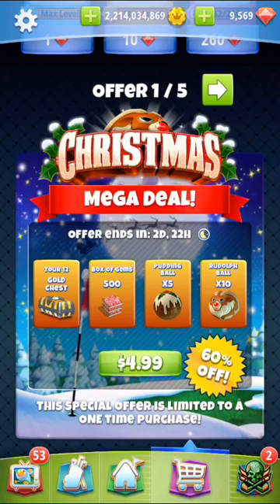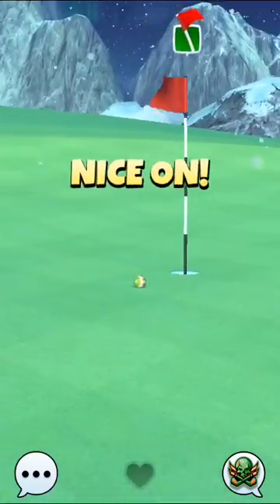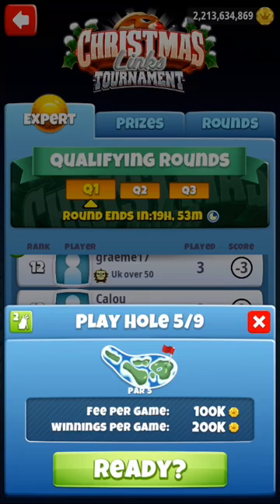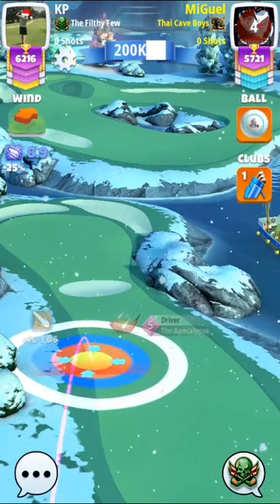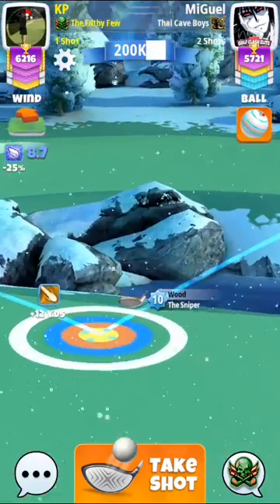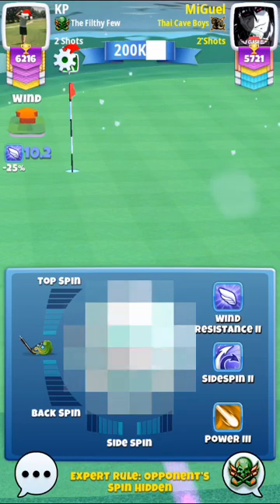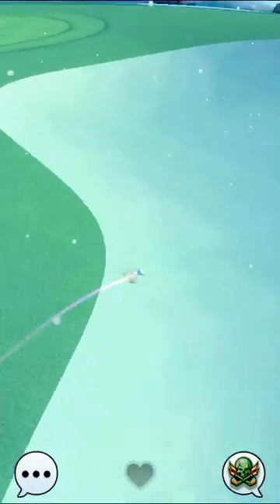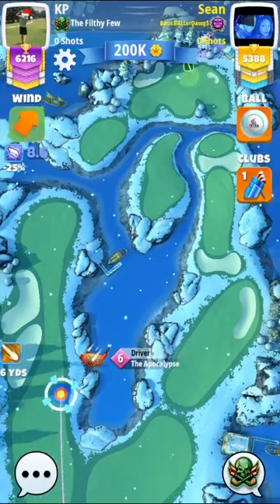Golf Clash Christmas Links, Expert Division Guide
Expert Qualifying Round